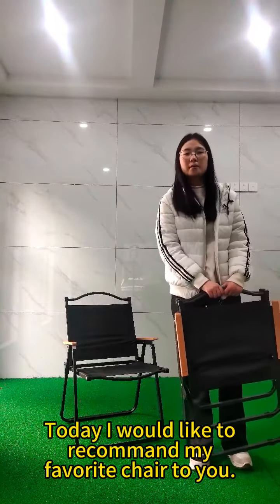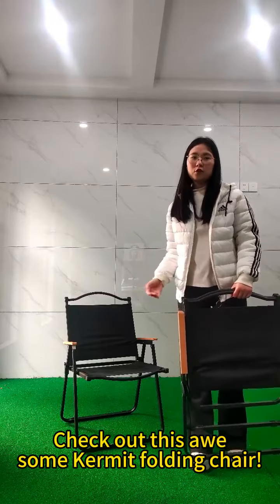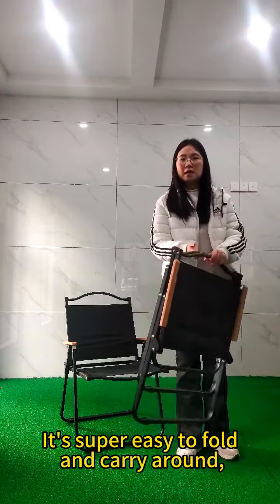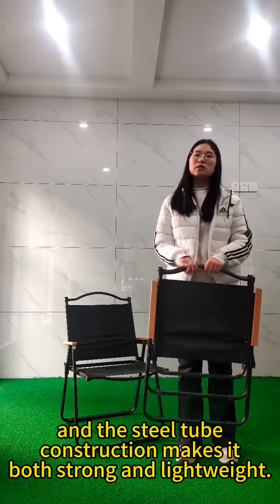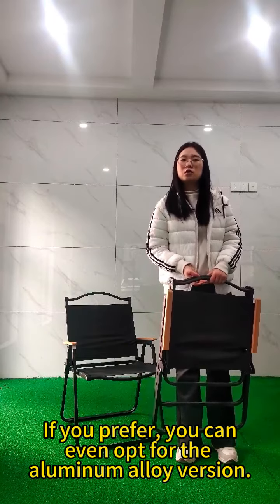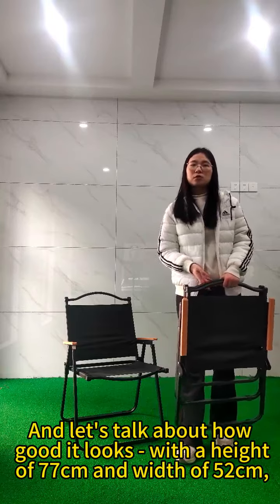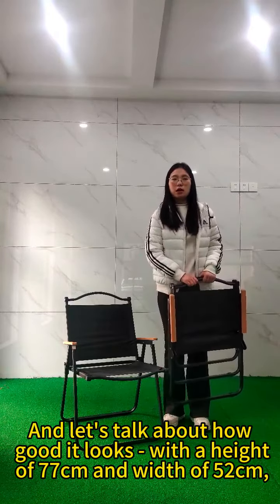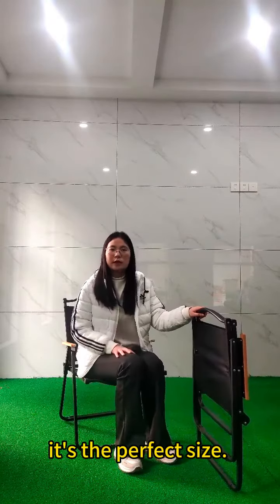Portable Camping Chair CC007